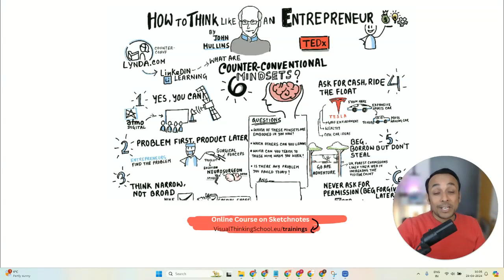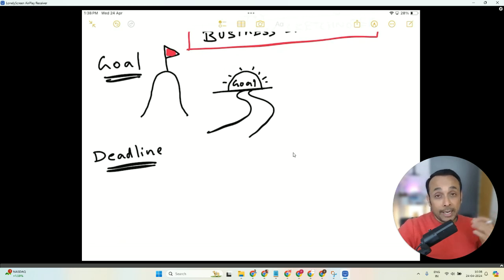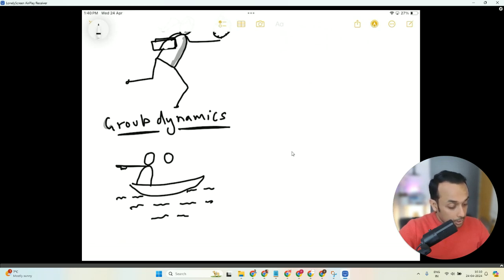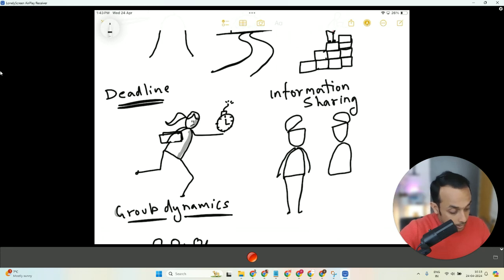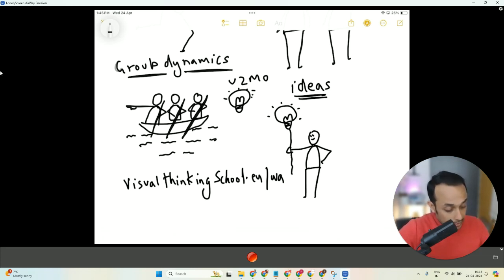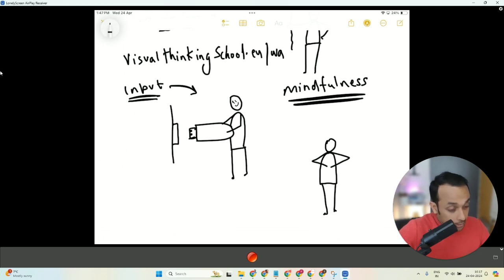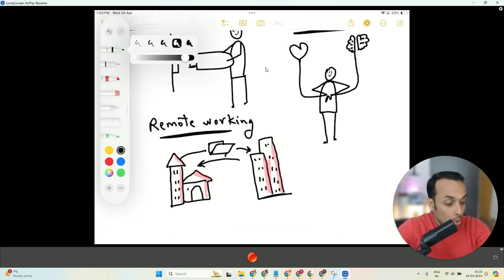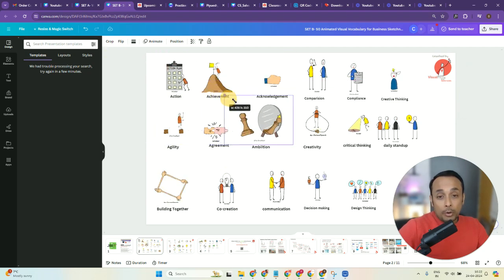✏️ Drawing Business Metaphors Part 1 - Business Sketchnotes Visual Vocabulary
Mention in comments if you have doubts